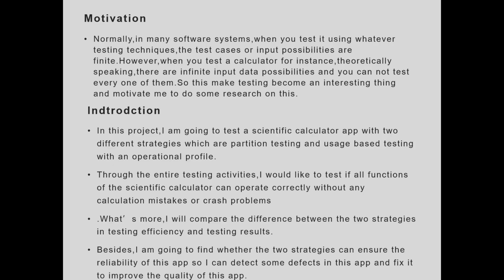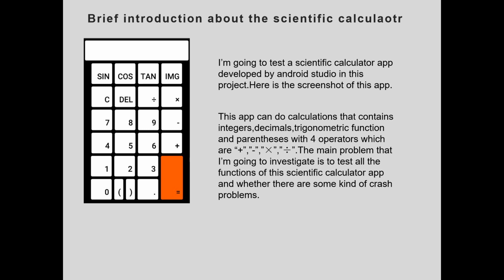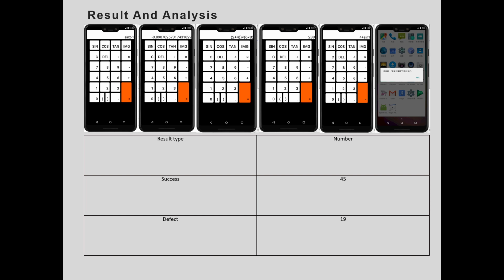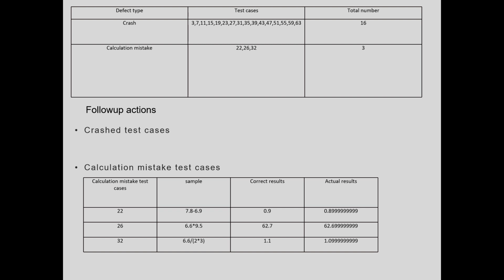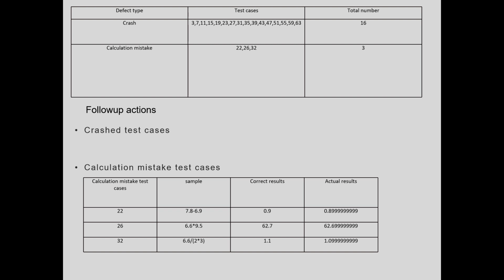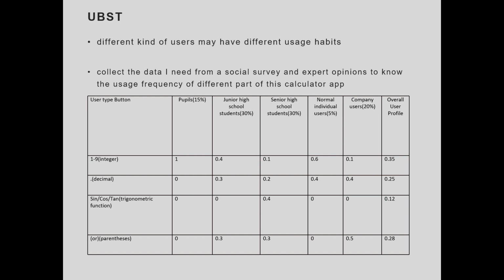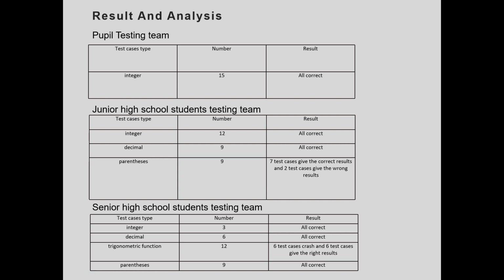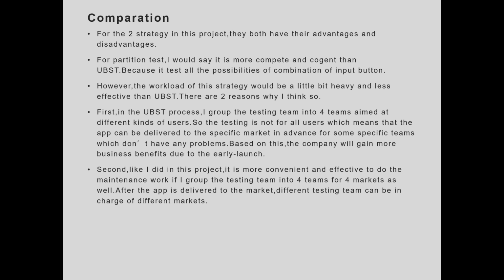CS 7314 Presentation Mengyuan Li